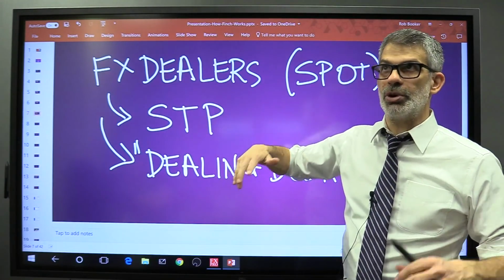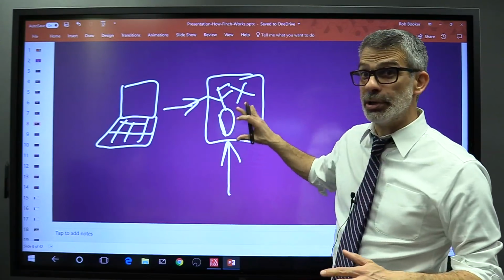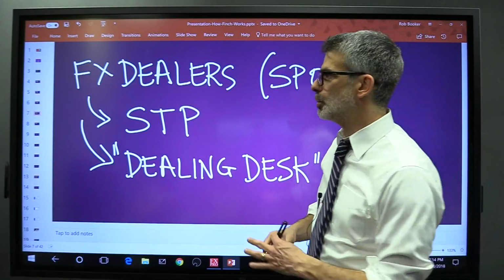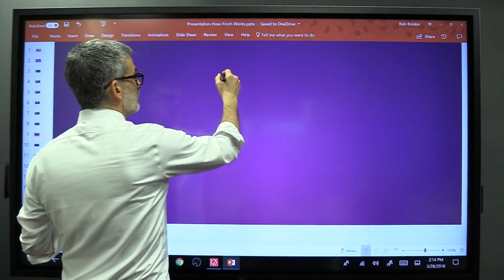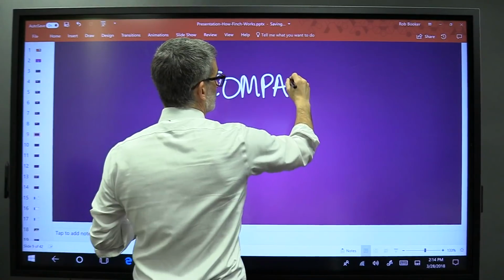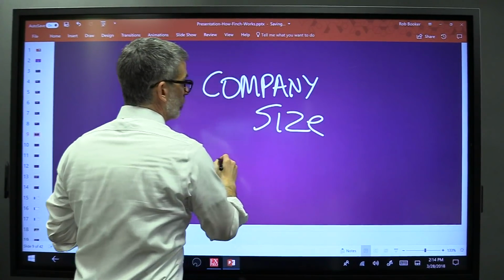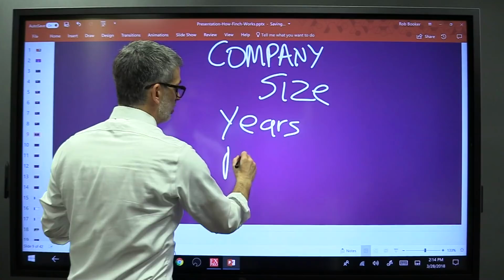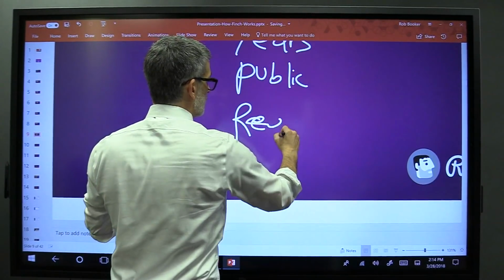Lesson 2: What is an FX dealer?